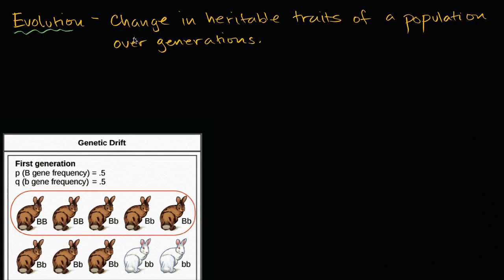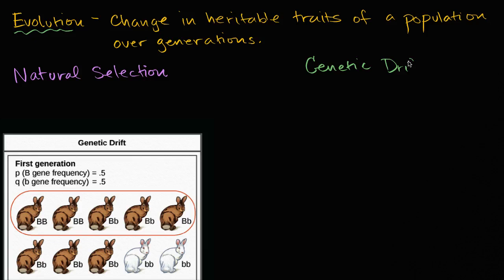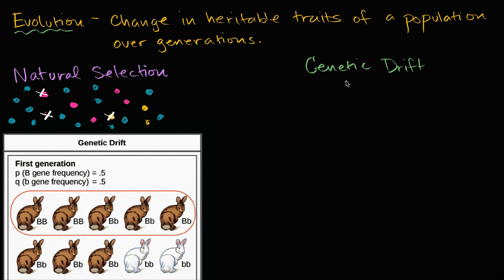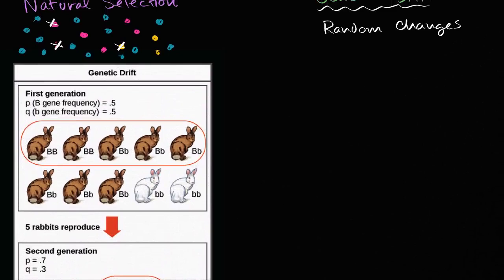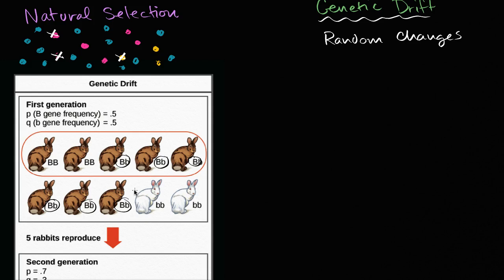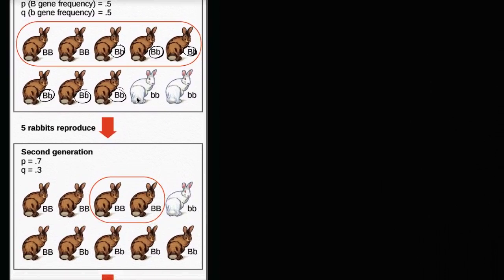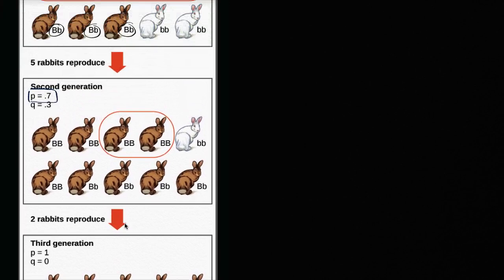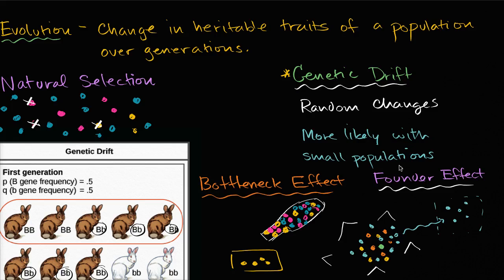Genetic drift, bottleneck effect and founder effect | Biology | Khan Academy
Courses on Khan Academy are always 100% free. Start practicing—and saving your progress—now

Genetic drift, bottleneck effect and founder effect

Missed the previous lesson?

Biology on Khan Academy: Biology, defined as the scientific study of life, is an incredibly broad and diverse field. In many ways, it's as kaleidoscopic and rich as living organisms themselves. Biologists study life at many scales, from cells to organisms to entire ecosystems. Begin your own biological journey here!